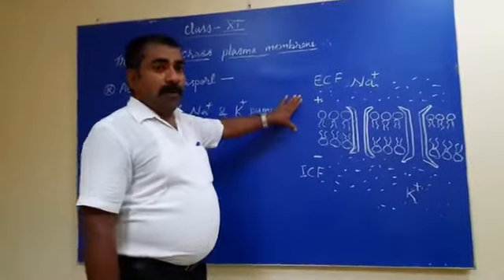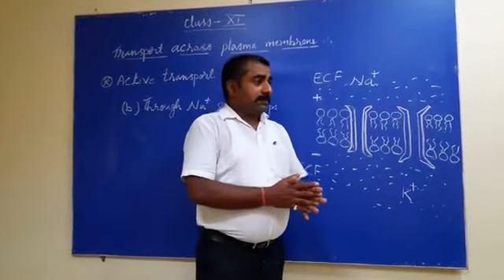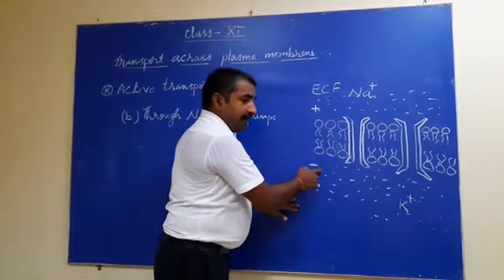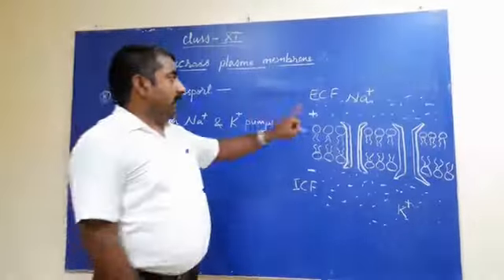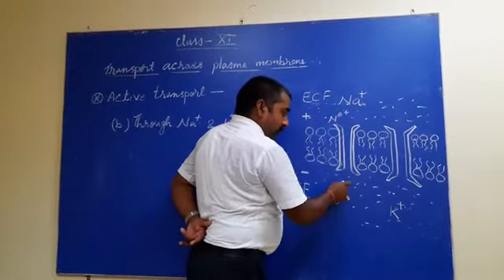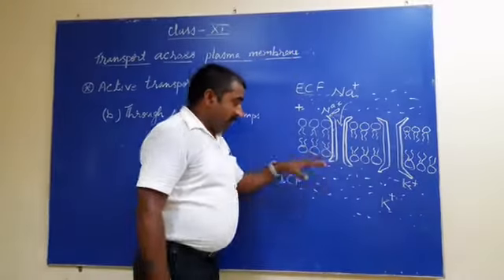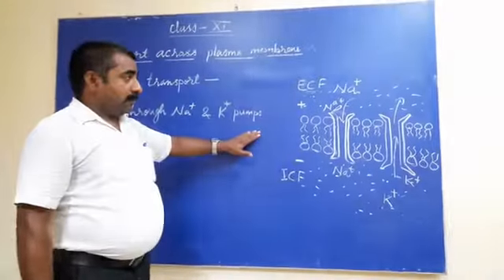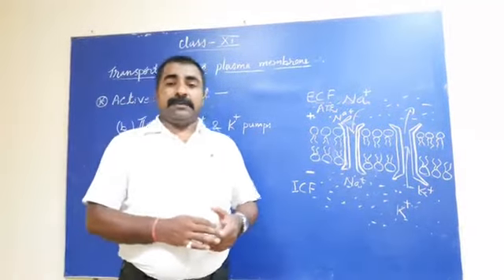Transport across plasma membrane continued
Transport through Na and K pumps.